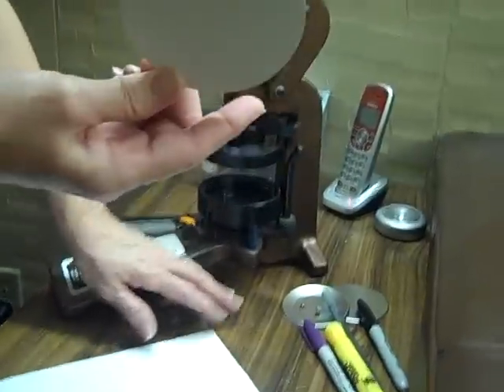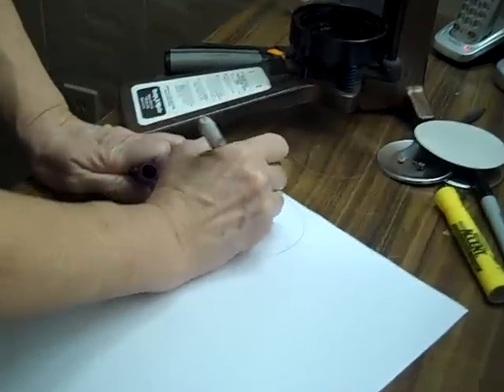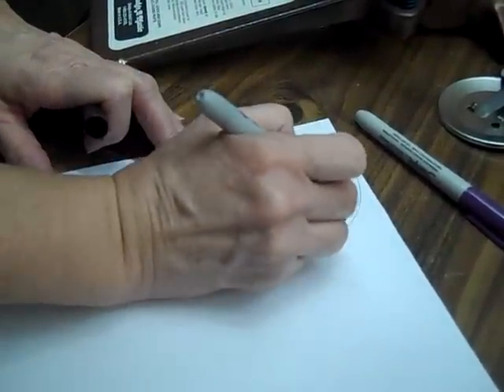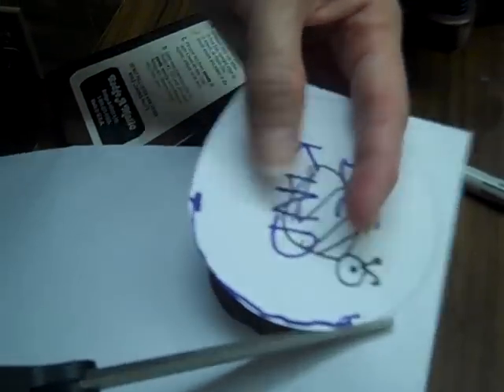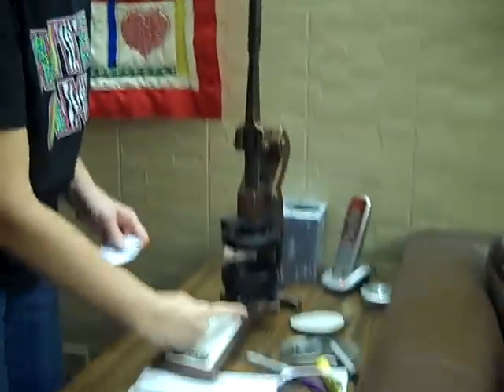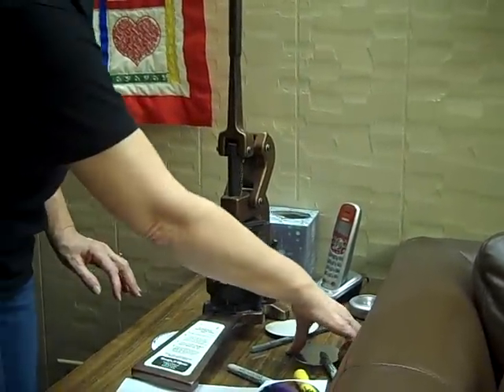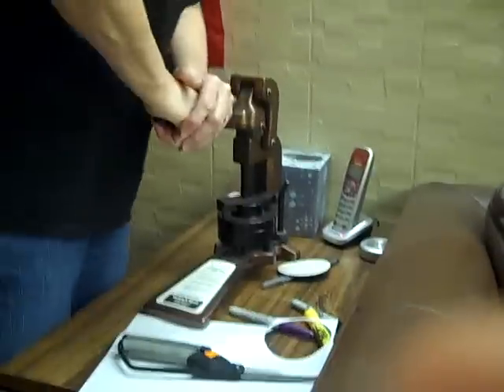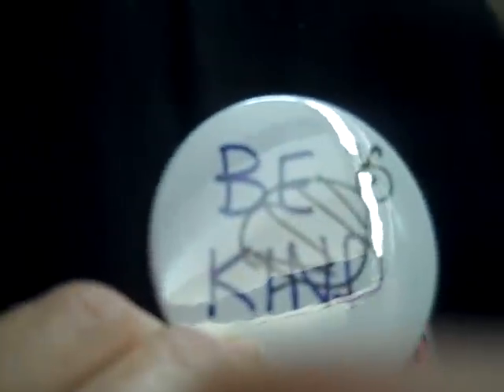How to Use 3-Inch Button Maker